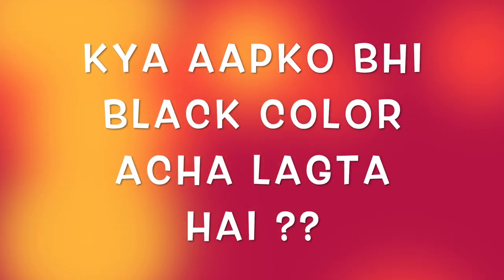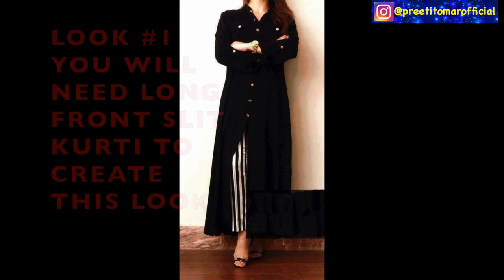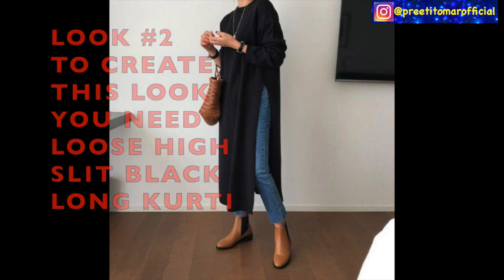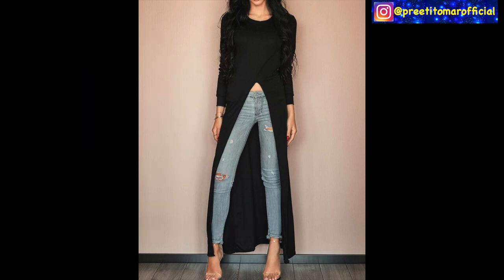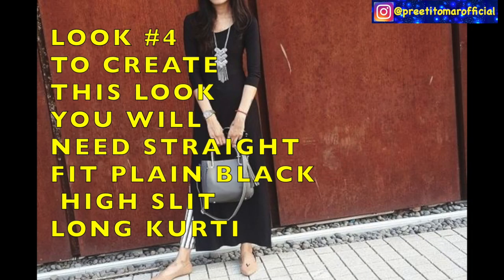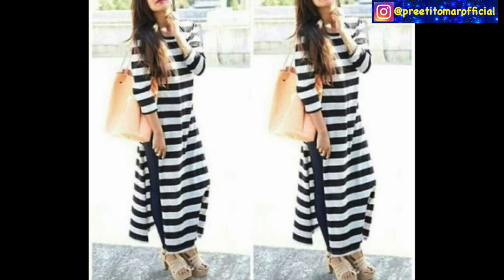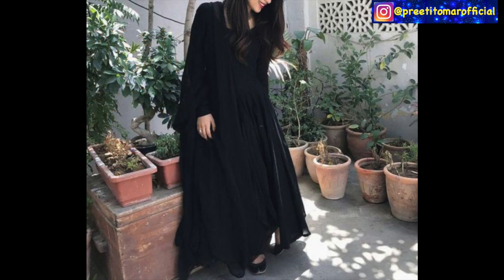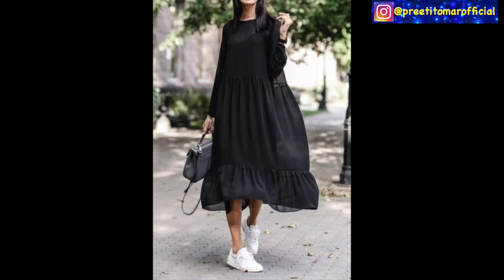Black Kurti Styling Tips | 7 Stylish Looks With Black Kurti | HOW TO STYLE BLACK KURTI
Note: Here, I will share the latest fashion trends In India, Indian wear designing tips, punjabi suits, palazzo suits ideas, kurti designing Ideas, styling tips, latest punjabi suit designs, punjabi suits matching ideas, how to match colors, colour combination ideas, contrast suits matching,plain suits designing ideas, styling tips for short girls, styling tips for fat girls, styling tips for indian wear, latest fashion trends in India, party wear outfit ideas, party wear gowns, party wear dresses, casual dresses, plazzo suits styling, plazo suit designing tips, college fashion ideas for girls, how o look fashionable on budget, how to look good at home, how to look expensive in cheap clothes. how to create daily wear looks.

Who I am: A Fashion designer, Pearl Academy Of Fashion Alumni.